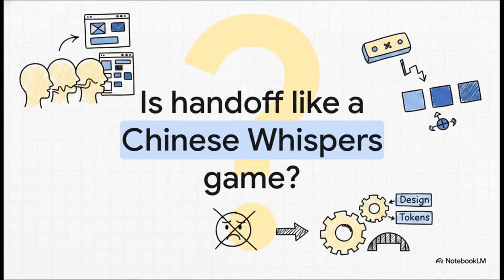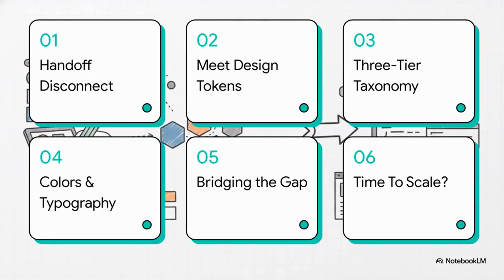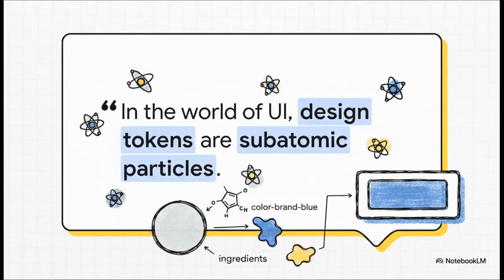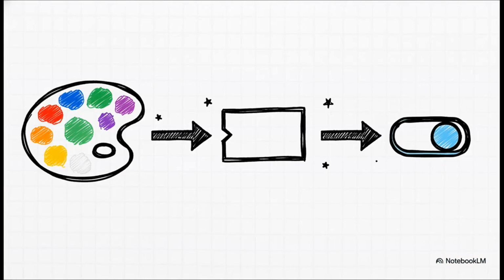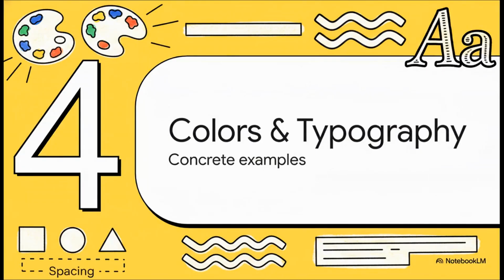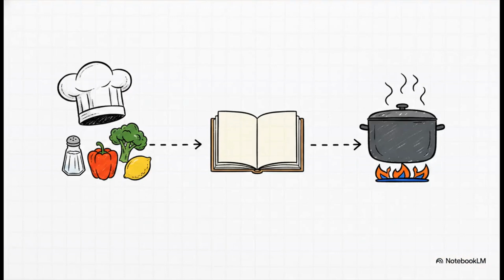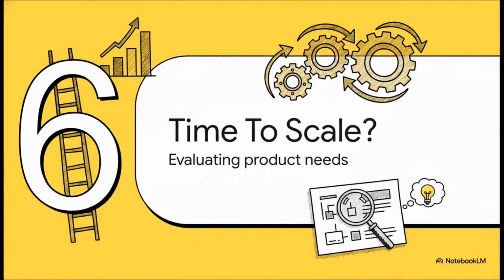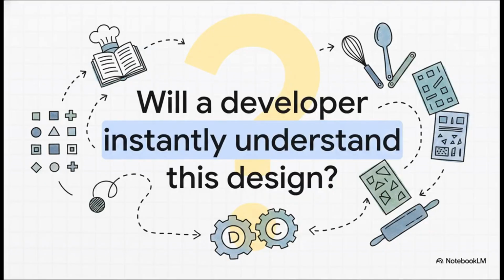A Strategic Approach to Design Tokens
Have you ever felt like the design-to-development handoff is just a giant game of telephone? In today's tutorial, we tackle one of the biggest bottlenecks in product scaling: bridging the gap between design and code using a robust design tokens architecture.

We explore the 3-tier token taxonomy, separate design values from where they are used, and build an automated pipeline that instantly synchronizes Figma variables directly to production code.

- The design handoff disconnect
- What are design tokens and why they matter
- The 3-tier token taxonomy (Primitive, Semantic, Component)
- Defining colors, spacing, and typography
- Automating the bridge between design and code

⏱️ **Timestamps:**
0:00 - The Design Handoff Disconnect
1:40 - Meet Your Design Tokens
3:10 - The 3-Tier Token Taxonomy
5:25 - Colors, Spacing, and Typography
7:15 - Bridging Design and Code
9:00 - Is it Time to Scale?